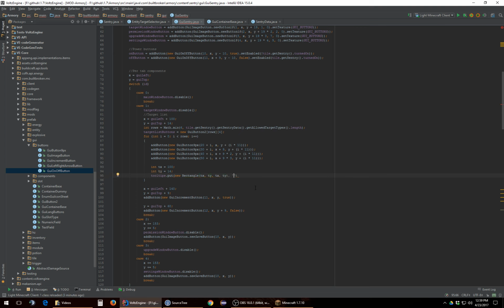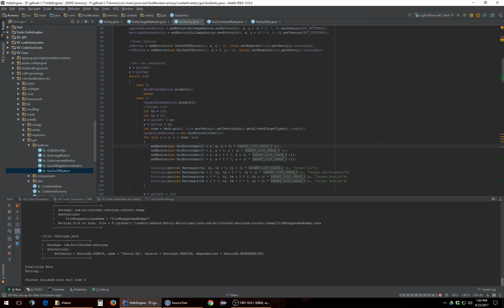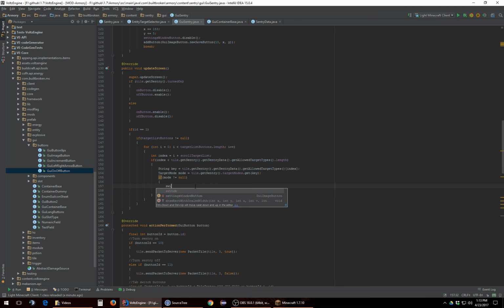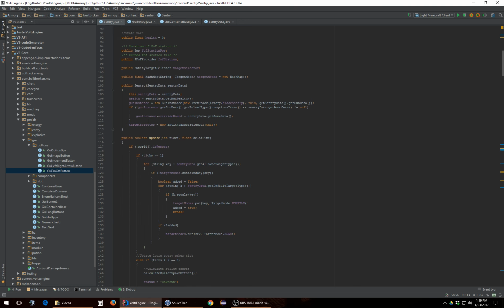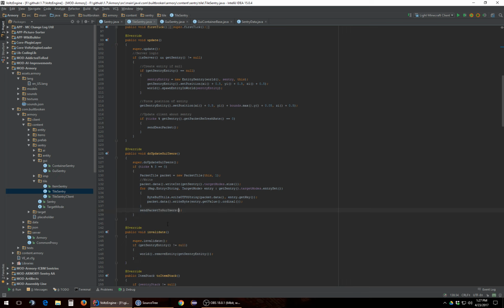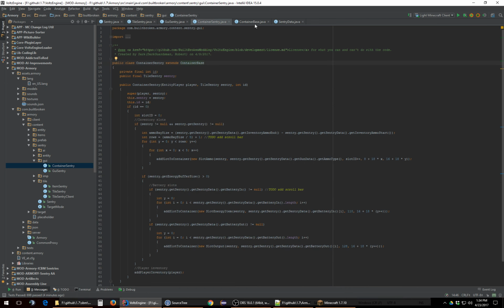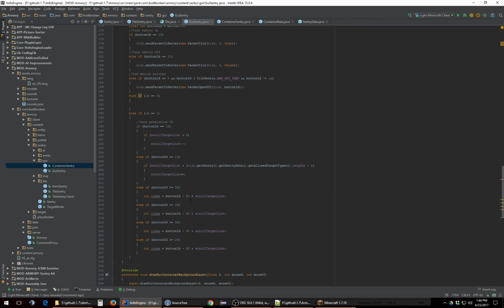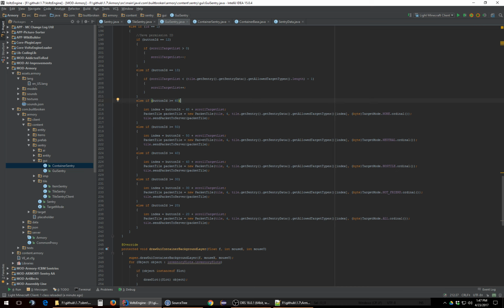Dev work #87 - Target Selection GUI Functionality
With the rendering handled we can now implement the functionality of the buttons.